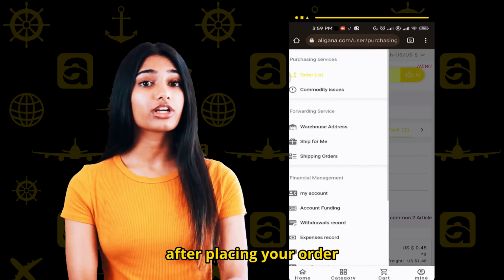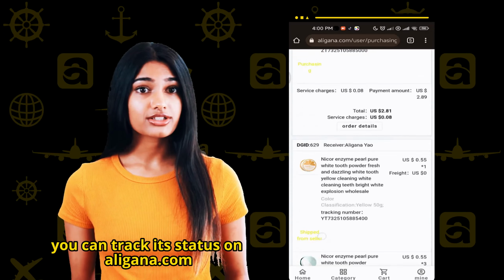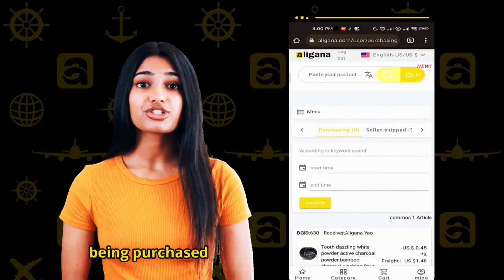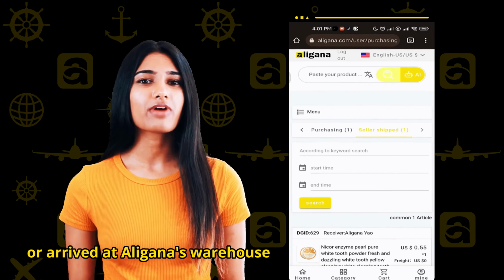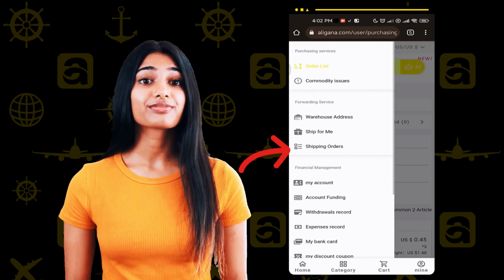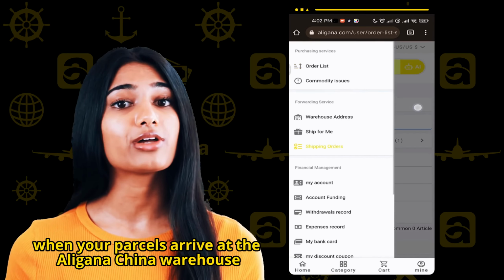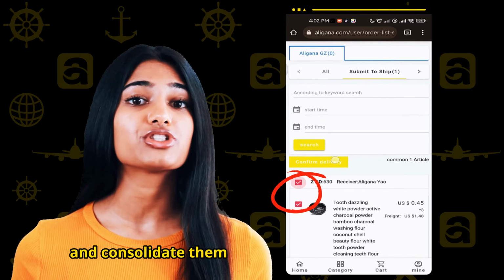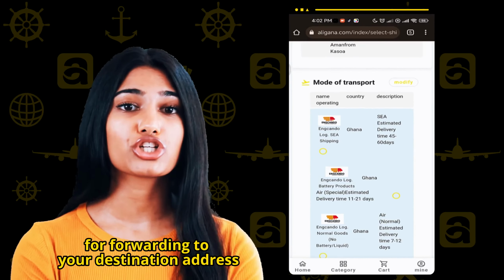10- Complete Aligana.com Shopping Guide - Mobile | 1688 Taobao Sourcing & Dropshipping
Discover how to master Aligana.com with our comprehensive guide to Shopping from China Domestic Market on Mobile. This video offers crucial insights into easy shopping from Chinese domestic websites like 1688.com and Taobao.com without needing a Chinese bank account or delivery address for individuals interested in shopify dropshipping, amazon fba, or woocommerce.

The tutorial covers a variety of crucial abilities. Learn how to create a free membership account, master the craft of employing keywords or phrases to identify products, and comprehend how to submit orders quickly. Even the fascinating dynamics of dropshipping 1688 are covered in this video, along with a variety of payment options.

Use this manual to effectively manage your import-export company. Follow the status of your order from the time it is unpaid to the time it is paid and sent. Learn the art of sourcing and how to import from China to ensure that your 1688 or aliexpress dropshipping business runs smoothly.

By simply integrating your Shopify or woocommerce businesses with Aligana.com, you may get the finest of the company's distinctive dropshipping services. Post items from Chinese websites straight to your online store, and Aligana.com will handle the fulfilment procedure without charging you any monthly fees!

Are you prepared to up your eCommerce game? Give this article a thumbs up if it was helpful to you, and tell your friends about it. For any additional help, contact Aliganas customer service. Together, let's transform e-commerce! Gratifying shopping and delivery!

LINKS & RESOURCES
Aligana Academy goes into more detail about sourcing, forwarding, payment, and more